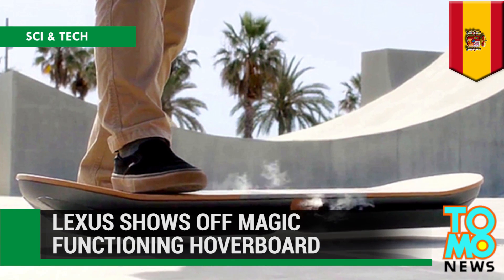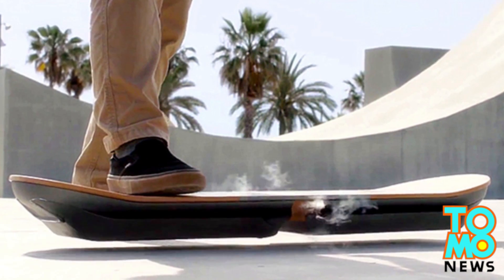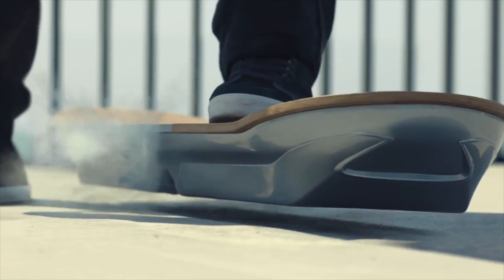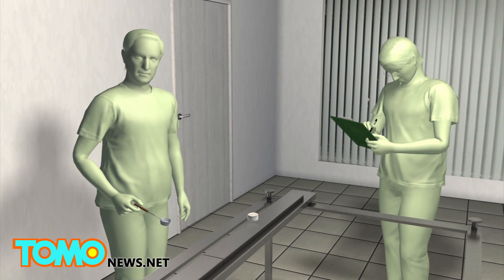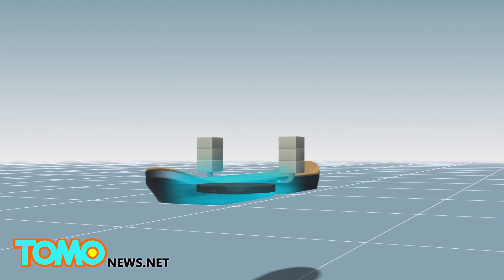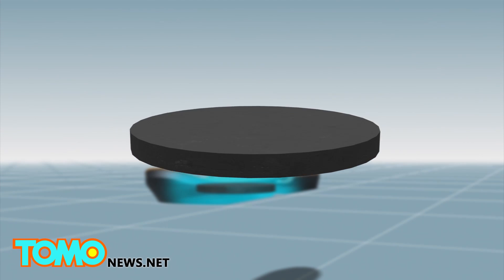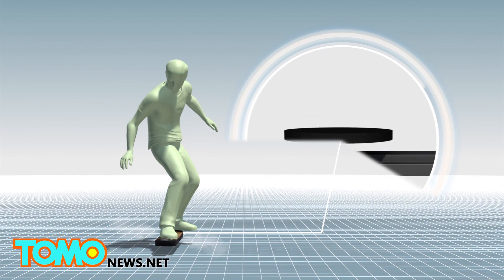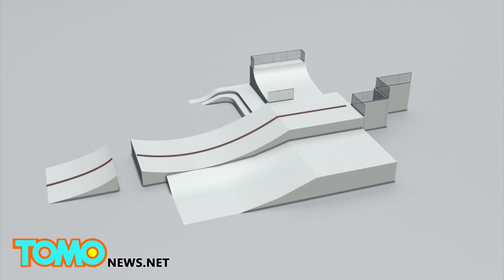The Lexus Hoverboard: see it in action and learn how it works - TomoNews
BARCELONA, SPAIN — Lexus has created a working hoverboard that uses liquid nitrogen and magnets to glide above a magnetic track. The hoverboard was formally unveiled on Tuesday in a 2-minute video posted on YouTube.

Lexus engineers used a copper oxide superconductor as the main "engine" of the hoverboard. Liquid nitrogen is poured onto the copper oxide to make it superconductive. When the chilled superconductor is placed above the magnetic track, a phenomena called "flux pinning" traps the superconductor in space above the magnet, maintaining the hover height of the board.

Lexus and its German engineering partner Evico installed hundreds of magnets at a skate park in Barcelona to convert it into a hoverboard track where Lexus debuted the hoverboard.

The hoverboard was developed by engineers at Lexus' Tokyo division and is the fourth project in the company's "Amazing Motion" publicity campaign.